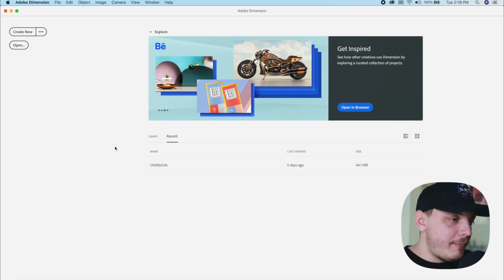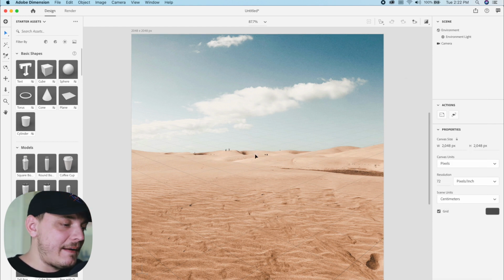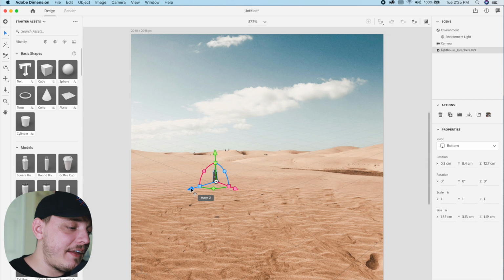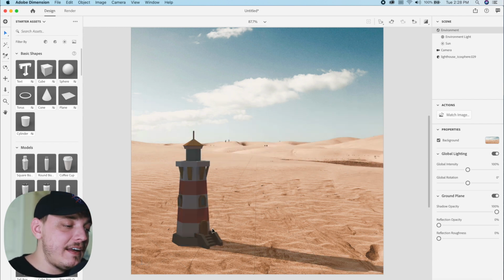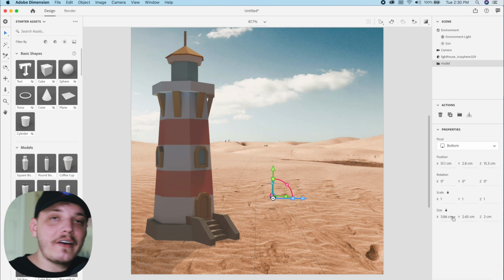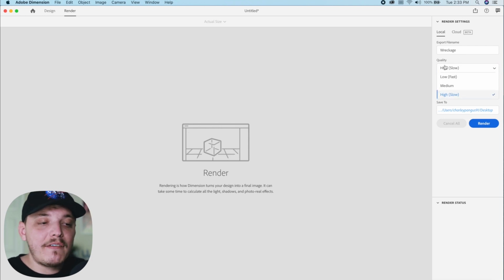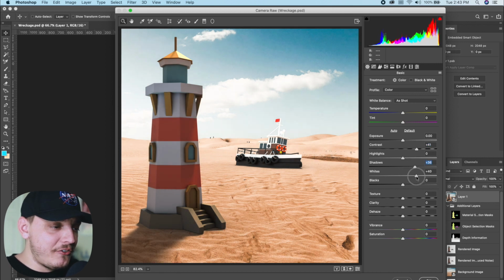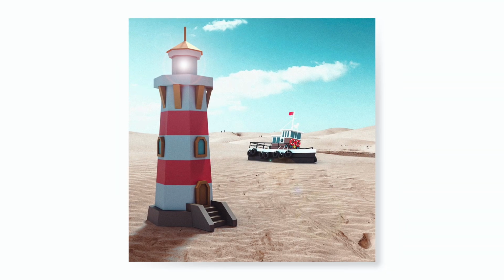How To Use ADOBE DIMENSION CC To Make Amazing Scenes!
My Youtube Gear/Equipment:
Main Camera
Main Lens
Vlog Camera
Main Shotgun Mic
Wireless Mic
Main Laptop